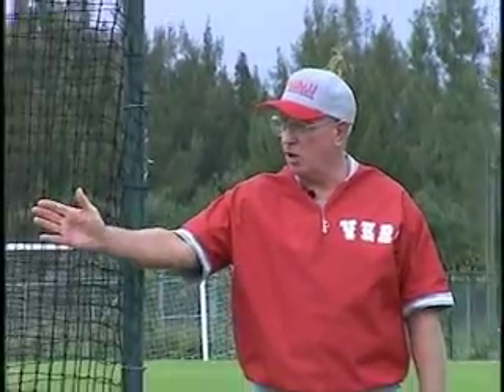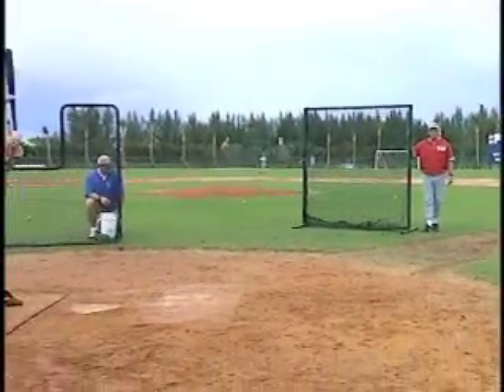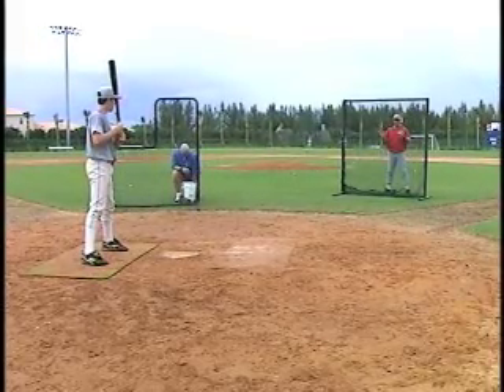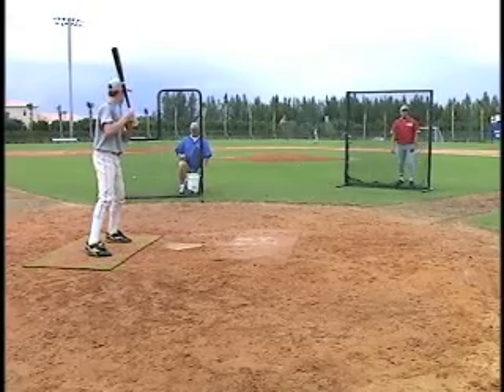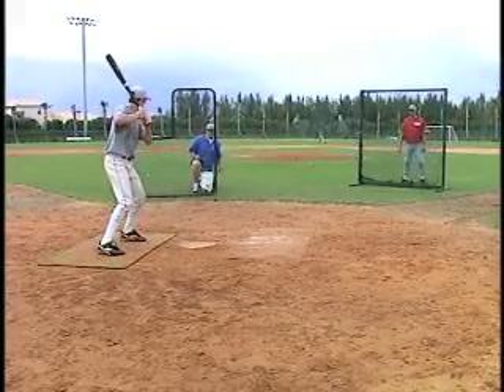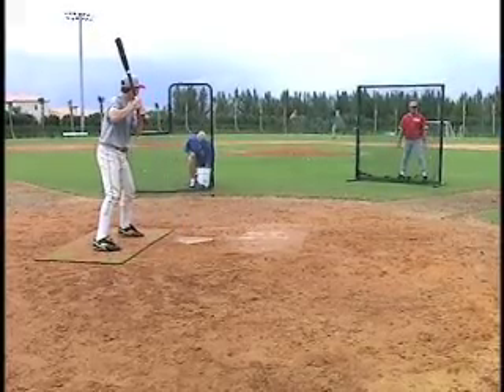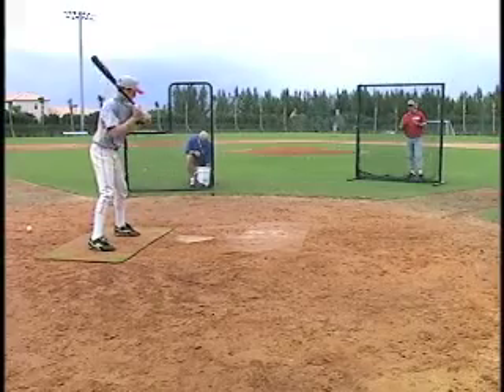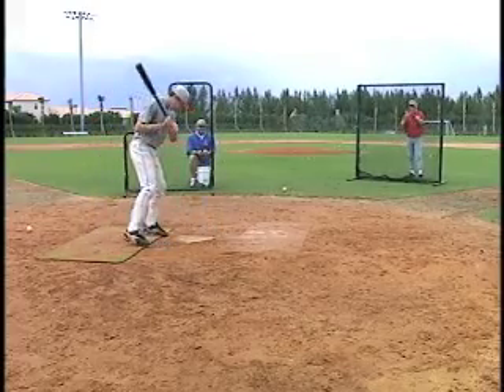Opposite Field Hitting Drill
From the Baseball Excellence DVD, "The Complete Baseball Practice."